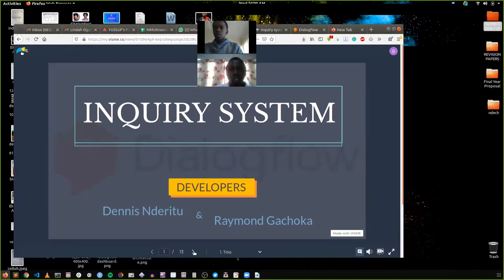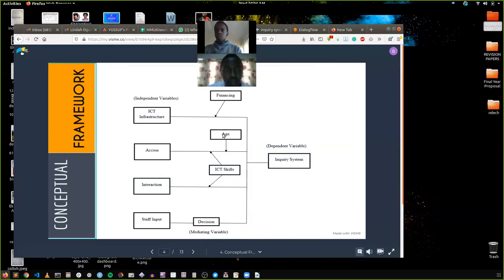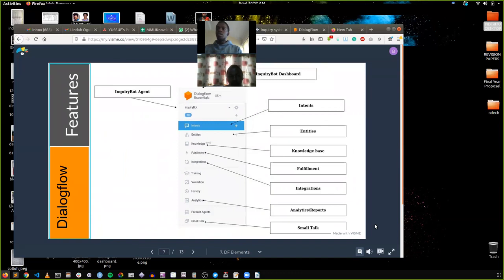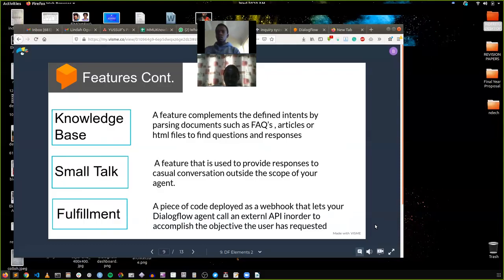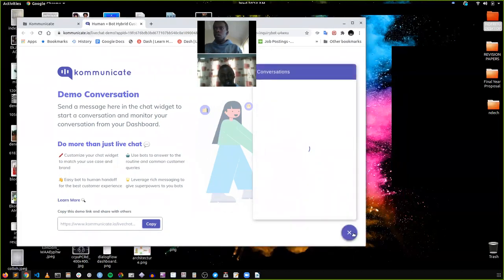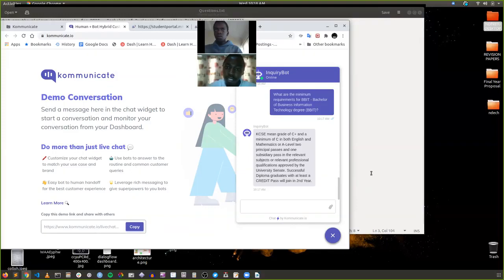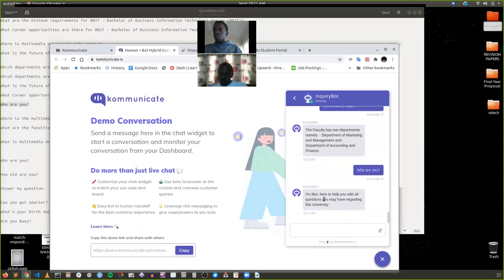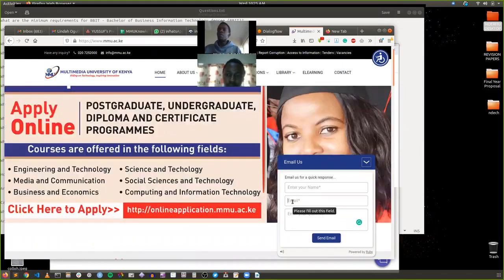Inquiry System Presentation Powered by Dialogflow and Kommunicate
Fourth Year / Final Year Project